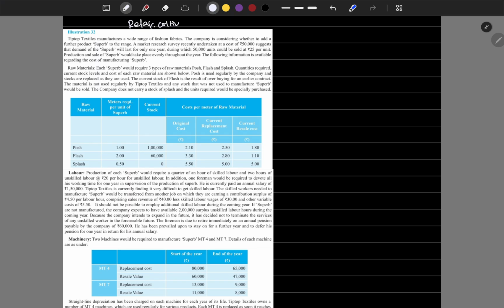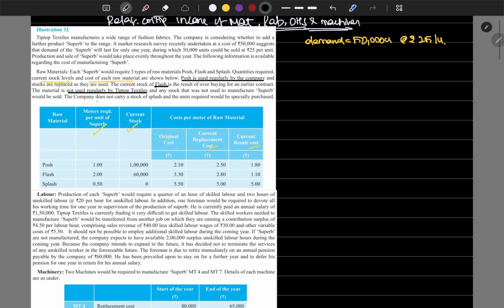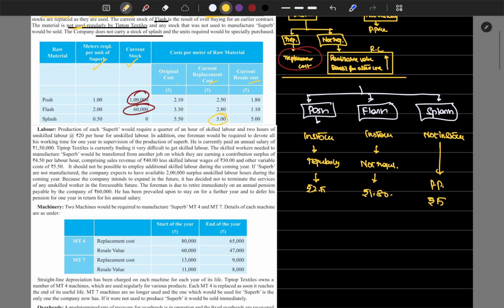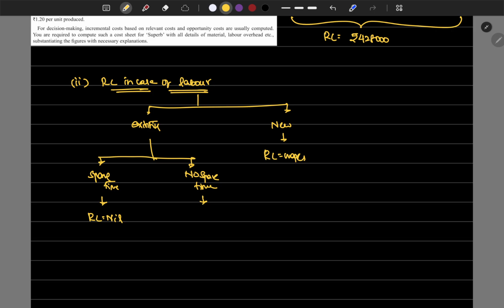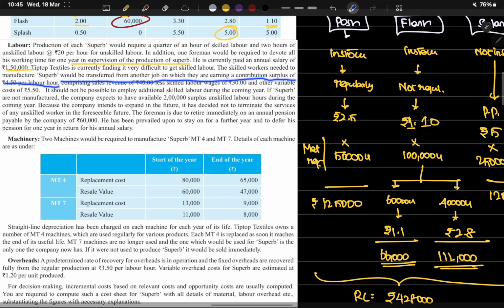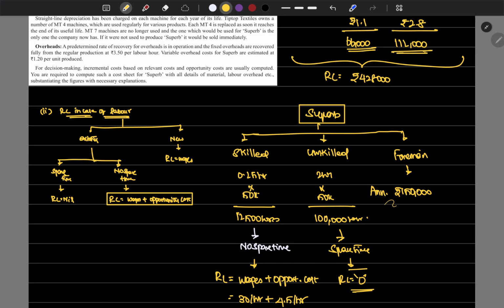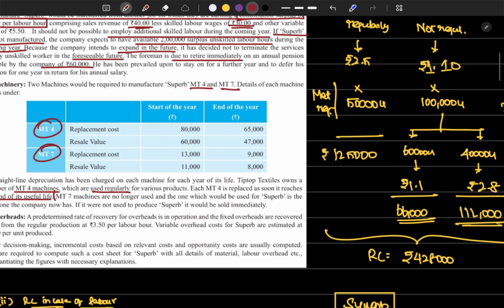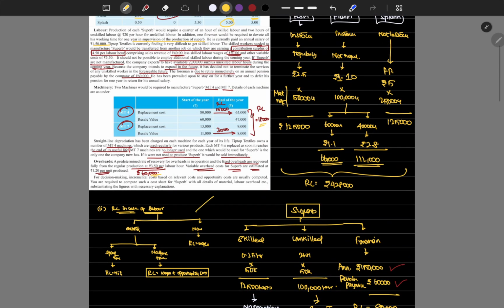Relevant costing 14m | SCM | CMA FINAL | Illustration 32